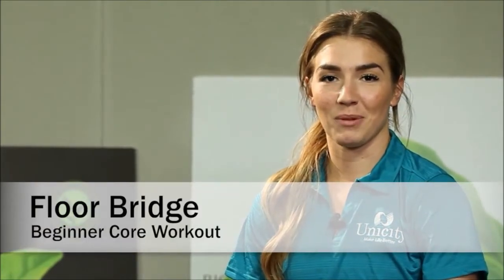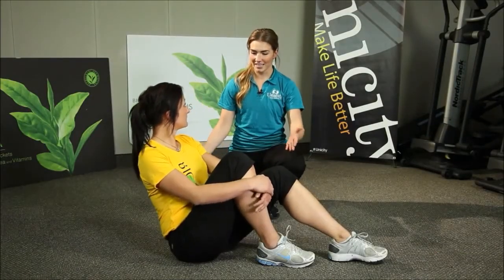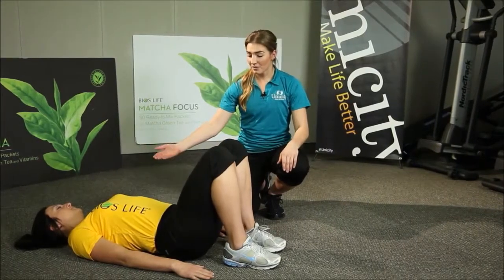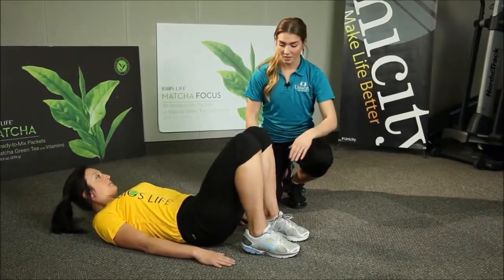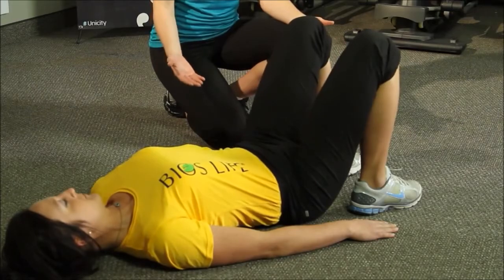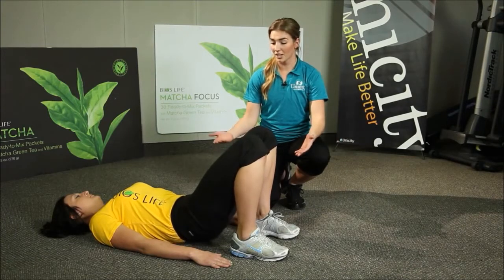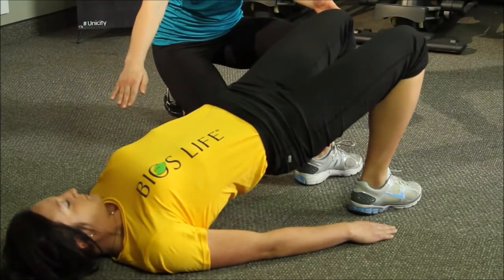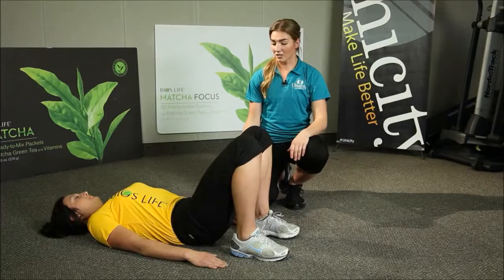GetSlimNOW Exercises - Floor Bridge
Unicity's Mission    -
"At Unicity International we Make Life Better by helping
people Look Better, Feel Better, and Live Better."
Unicity International's mission is summed up by our namesake. "Unicity" is defined as "unified; oneness; wholeness; complete." We don't think there could be a better way to describe what we strive to do every day. As a global organization we're unified in our desire to make life better by bringing a wholeness to every human being.
We accomplish this by developing and promoting a means that offers everyone an opportunity to Look Better, Feel Better, and Live Better®.
Our state-of-the-art nutritional products are formulated to work with the body to restore energy, balance, and health with our leading edge yet natural, safe, and effective ingredients.
Our proven and highly-regarded business opportunity allows anyone at any age to turn desires into achievements--whether it's going on a dream vacation, a second home, paying for your childï¿½s education, a prosperous retirement, or simply the satisfaction of feeling financially secure.
Our organization isn't afraid to get hands dirty and brows sweaty--whether it's raising funds for children with cancer in Busan or raising the walls of a new schoolhouse in Bangkok--at the end of the day we want to feel that we've made life better.
When you look better, feel better, and live better, you are more whole--at peace with yourself and the world around you. From Maine to Malibu and from Singapore to Switzerland we invite all to join us and live an enriched and complete life filled with Hope, Health, and Freedom™.
It thrills us to be able to offer the benefits of Unicity's mission to you, and to teach you how to offer your family and friends a proven way to achieve a healthy, happy, and whole life.

The Get Slim Now Transformation program is a 13-week program designed to help people achieve results while greatly increasing their ability to maintain these successes throughout their life. Many participants have seen major health benefits from the transformation program, ranging from weight loss and lower cholesterol to clearer skin and an increase in energy. The Get Slim Now Transformation program has proven time and time again to be the best way for people to hit their health goals.